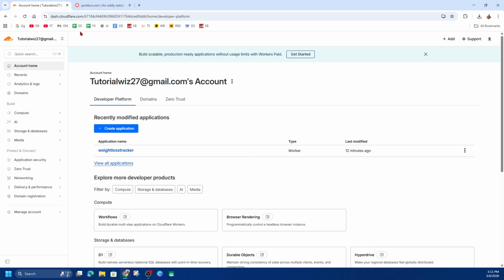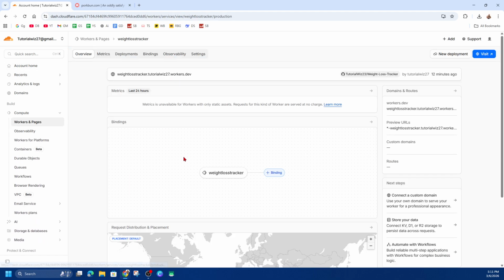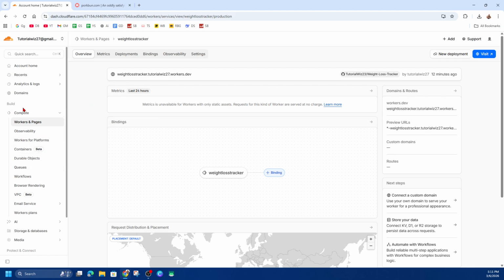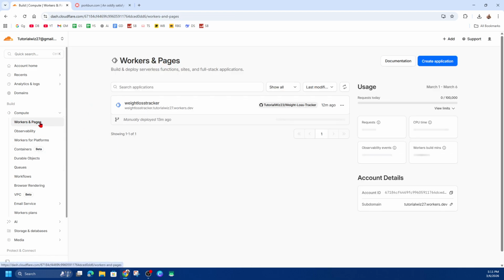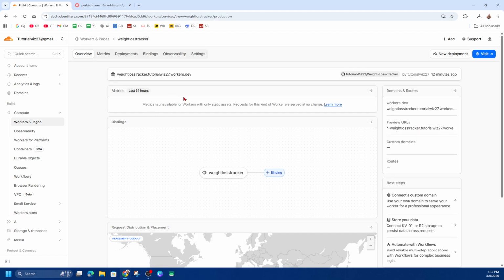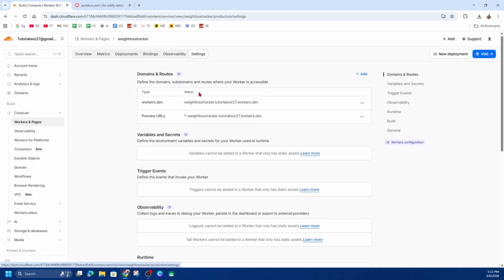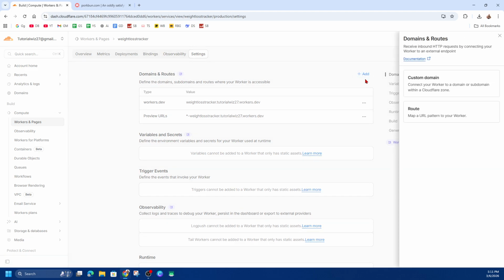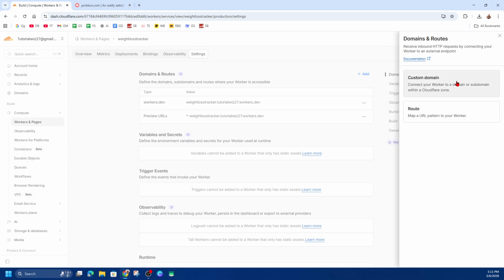How To Connect Porkbun Domain To Cloudflare Pages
In this video, you will learn how to connect a Porkbun domain to Cloudflare Pages. We will walk you through the process, step by step, ensuring you understand each stage of setting up your domain and linking it to your Cloudflare Page. Whether you're a beginner or an experienced professional, this tutorial will help you get your website up and running in no time. Don't miss out on this opportunity to learn something new and enhance your digital skills.